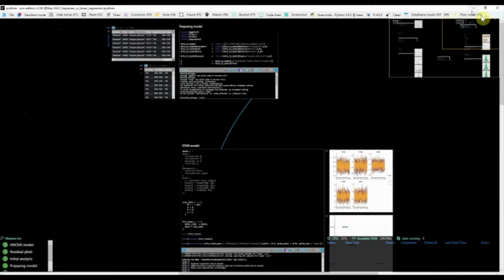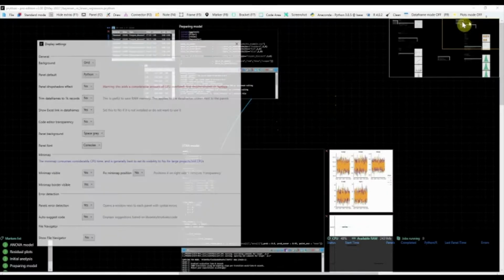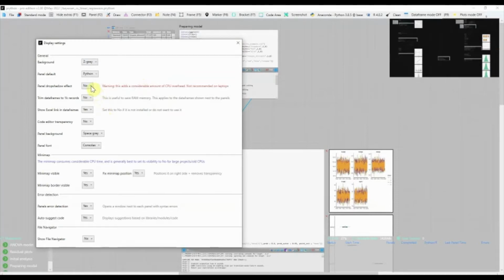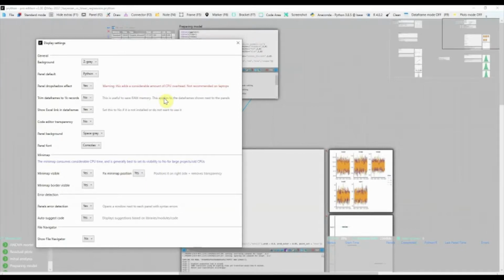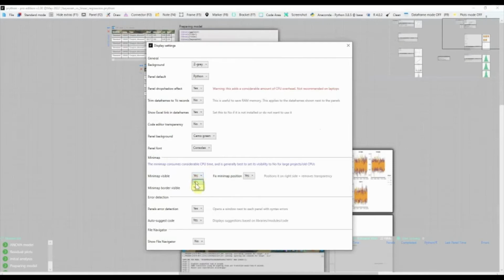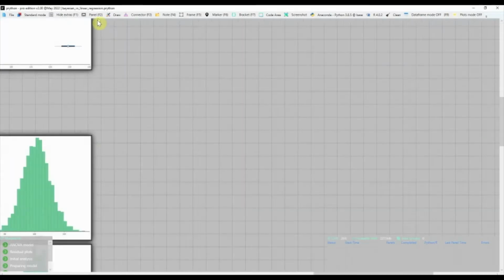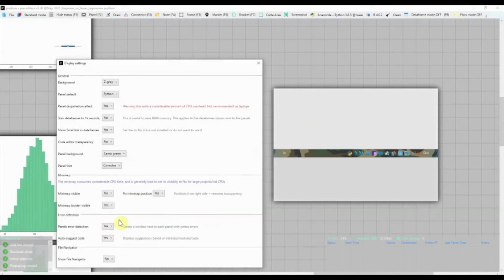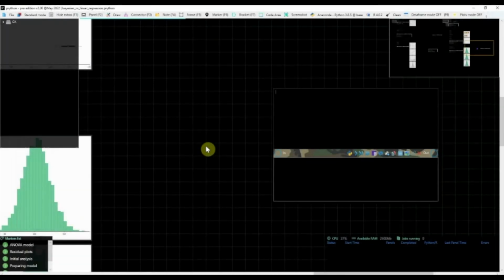Modifying preferences in prython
Prython is a R and Python IDE designed for data intensive applications. Here we show you how to customise your IDE.